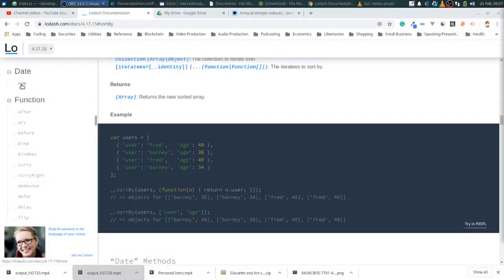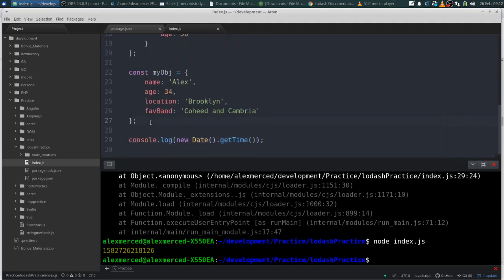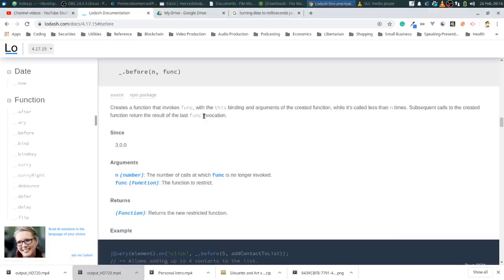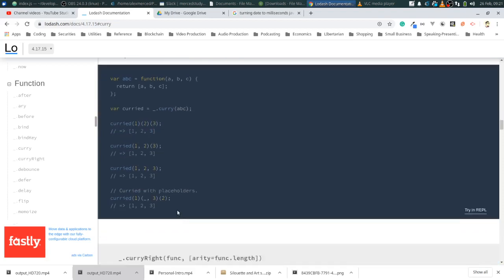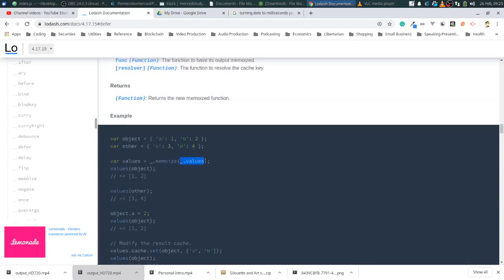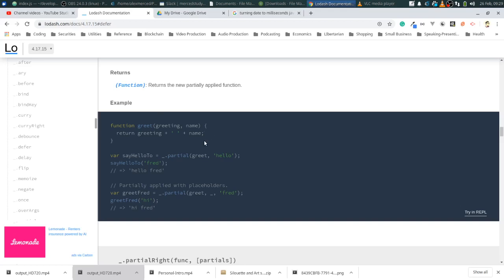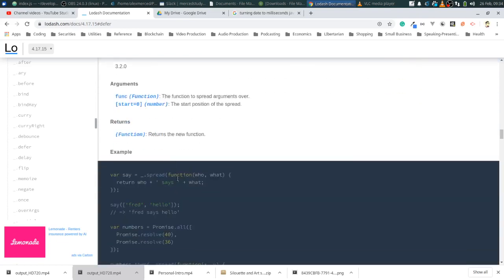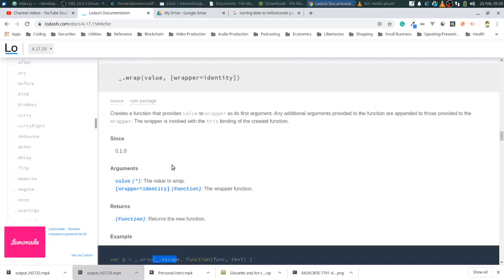AM Coder - Lodash - Date and Func Functions